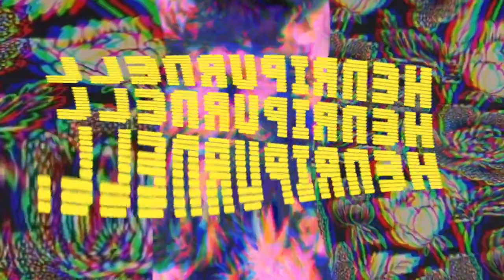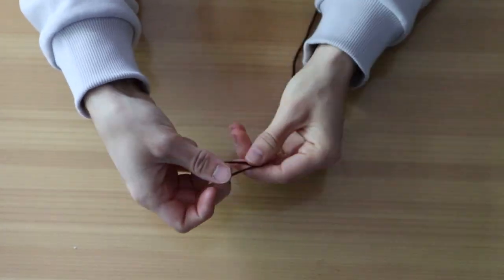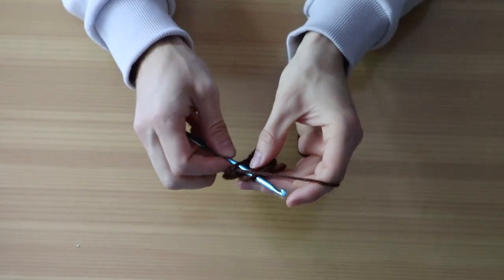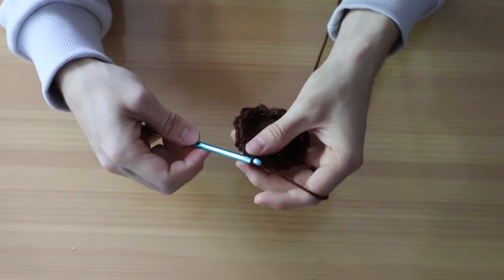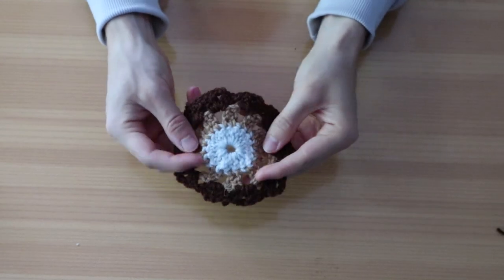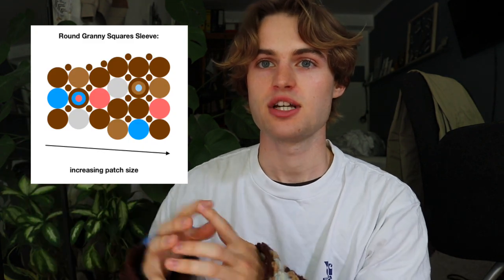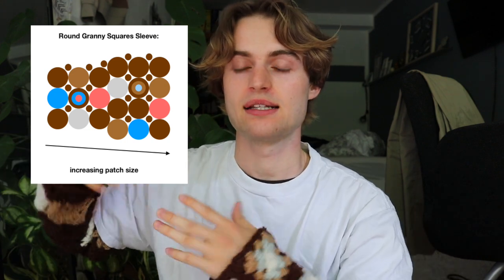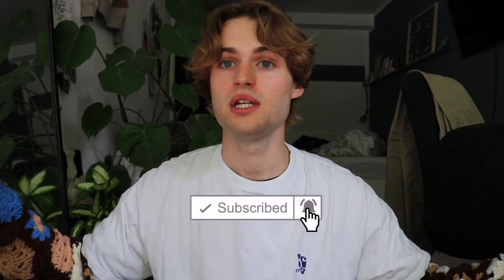CROCHETED LONGSLEEVE TUTORIAL | SKATE LOOK | Henri Purnell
☞  crocheted longsleeve tutorial, granny square tutorial, easy diy, beginner tutorial, skater look

HEY FRIENDS :)) I'M BACK FROM A LITTLE BREAK WITH A COOL CROCHETING TUTORIAL FOR YOU GUYS. I HAD TO COME BACK WITH SOMETHING SPECIAL. I HOPE YOU LIKE THIS CHAOTIC IDEA.

MATERIAL:
WOOL NEEDLES
HAND SEWING KIT